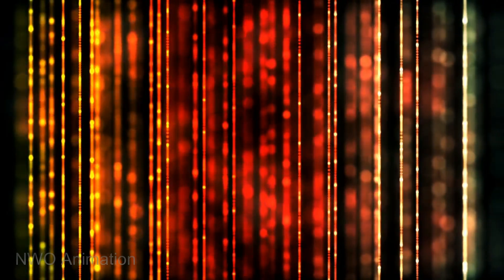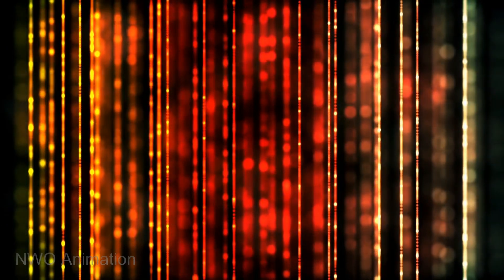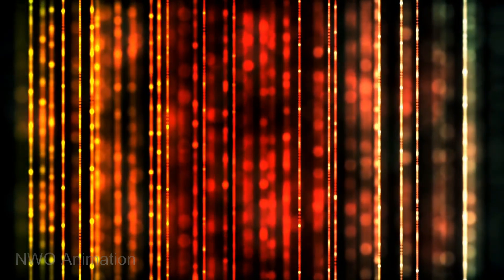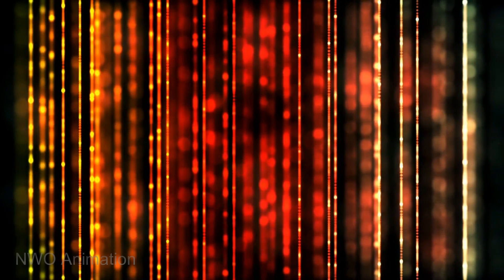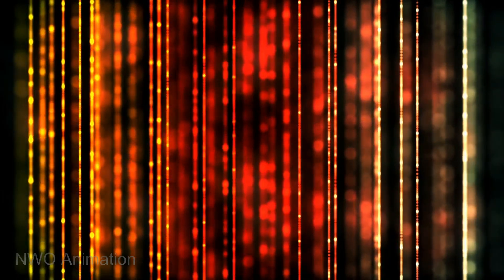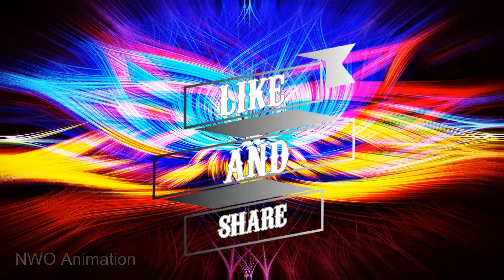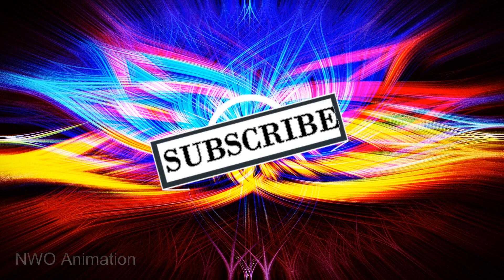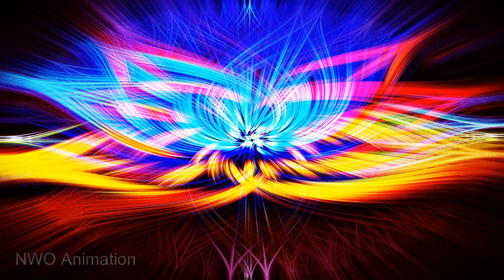Is Fire - a Solid, a Liquid or a Gas ? ---- Explained .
Welcome To Nwo Animation.

In This Video We Are Explaining the State Of Fire --- Is It Solid OR Liquid OR Gas ?
Let's Explore.

And More.

Graphics Used : No Copyright Motion Graphics